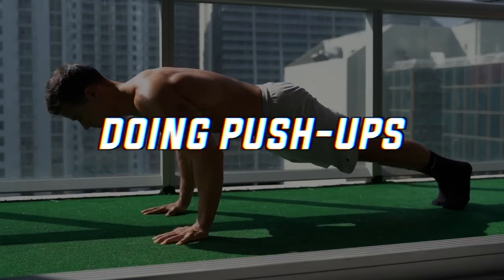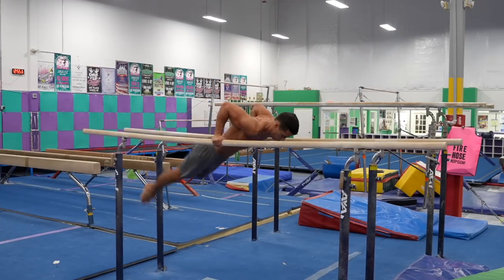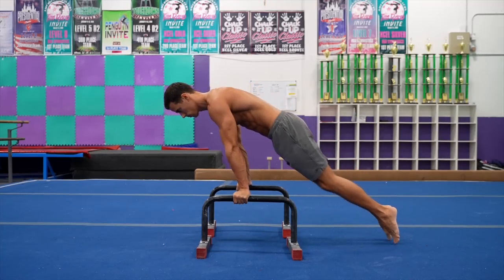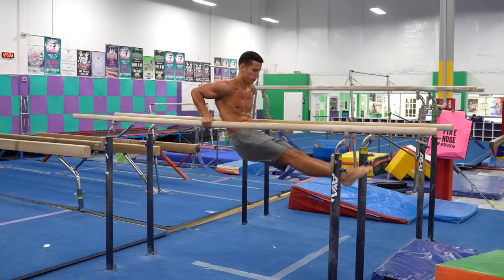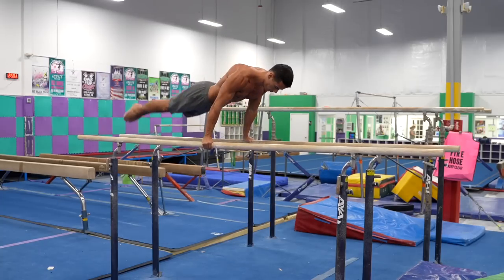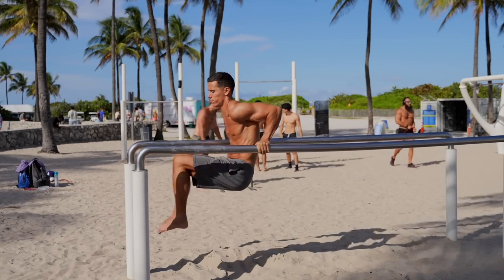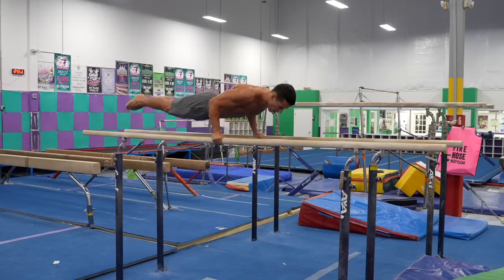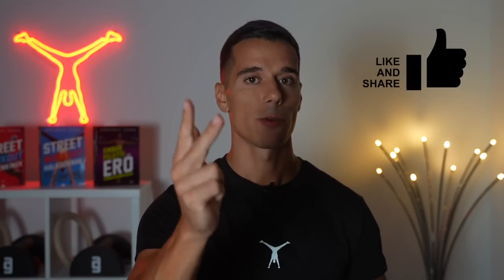Gymnast CHEST Exercise You NEVER DO! (Pump Guaranteed!)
If you’re tired of doing push ups, dips and want to try something new, giving your chest an extra pump, there is a typical gymnast exercise which can give you a crazy pump.

And in this video, I’m gonna show you how to do it!

So, the pump swing is a typical gymnast pushing exercise, that you can do on any parallel bars, so don’t worry, the one in the park will be just fine!

The pump swing works you chest, shoulders and triceps greatly.

However, you raw strength won’t be enpugh here, you need to be coordinated and feel the right thythm - this is why this exercise is a good challenge and fun at the same time.

The point of the pump swing is to go from the straight arm support throught lower endpoint of a dip to straight arm support again with a body swing.

You can do that forward, backward and both forward and backward connected. This will bring you a great pump!

On thumbnail: Steve Legendre